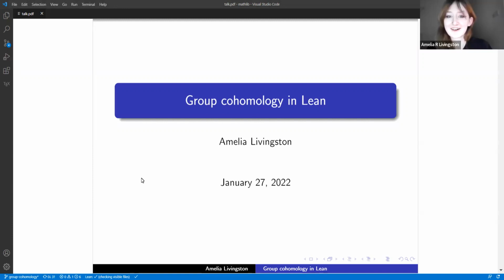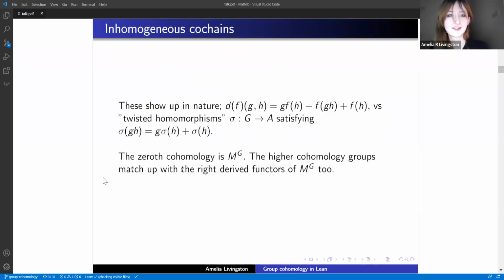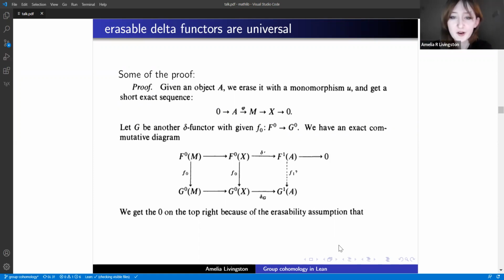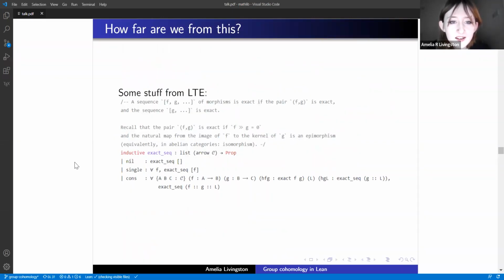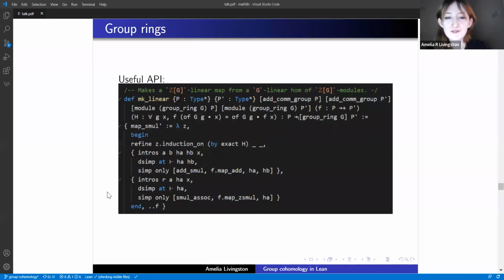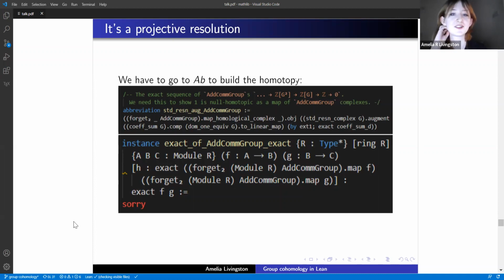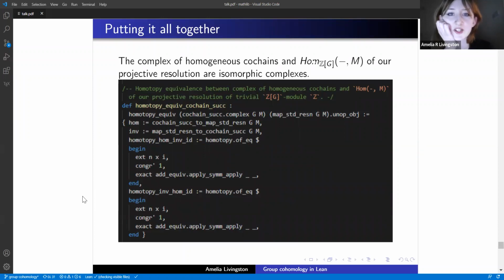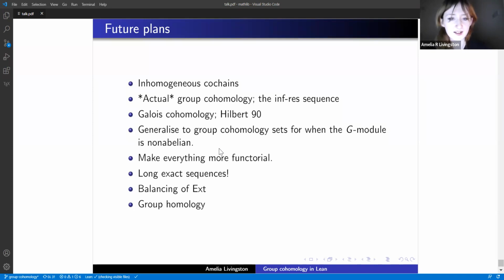[London Learning Lean] Group cohomology, by Amelia Livingston